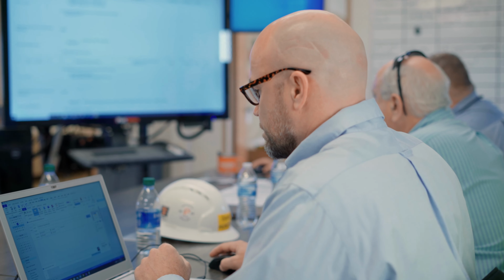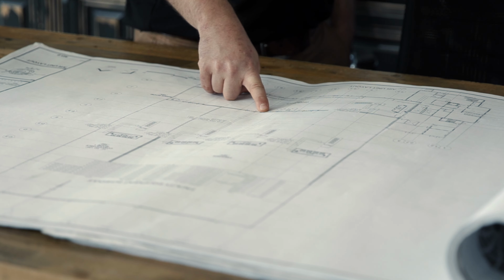Using Data to Mitigate Risk | Primus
Primus Solutions Group VP, Randy Jennings, unpacks how we start with a detailed analysis of client data which then informs decisions on how to best build, increase efficiencies, and mitigate risks. By leveraging your data today, we open up the world of tomorrow.

PRIMUS
Primus is a design-build-automate construction company dedicated to delivering a better experience. We believe every construction project should be carefully planned and executed, which is why we offer consulting services for the best results.

Our team of professionals understands that every client and project is unique, and both deserve solutions customized to their distinct goals. We are proactive, helping clients identify potential issues and opportunities. Primus integrates technology, leverages data, and builds connections to enhance insight, value, and throughput.